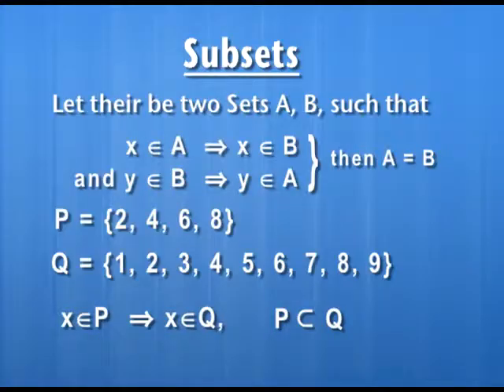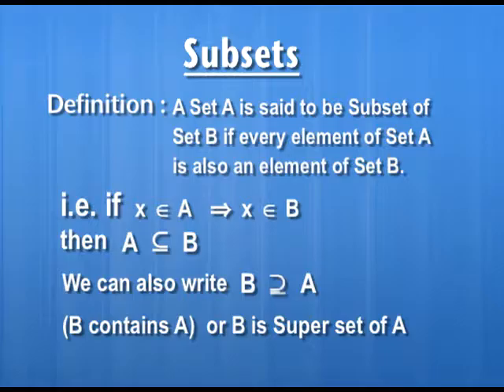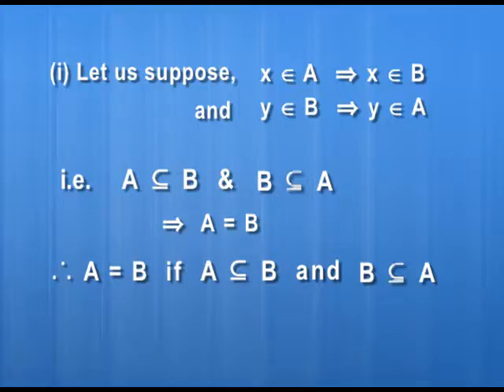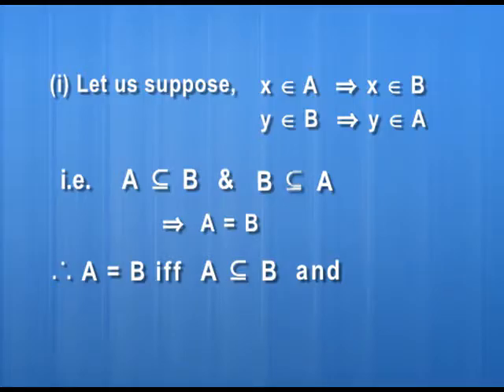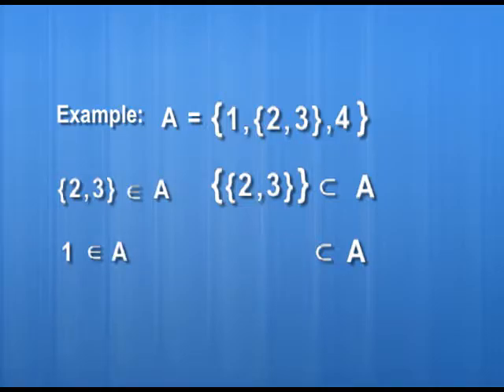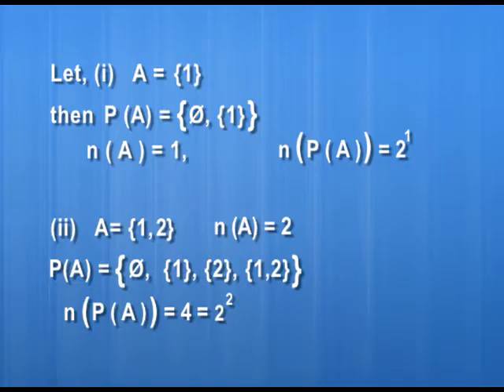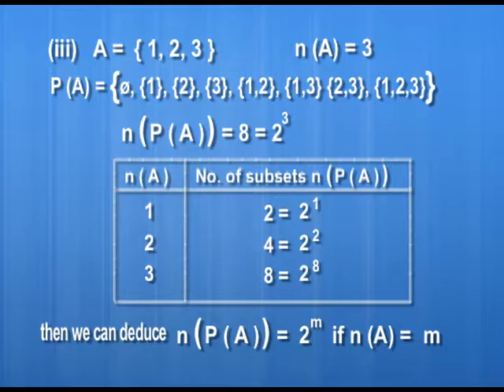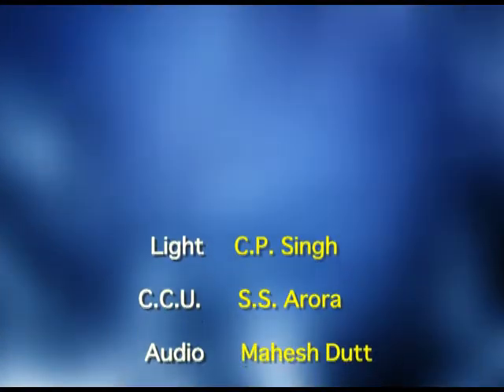Subsets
Episode 02 of the video lectures on chapter 01 of the Mathematics textbook for class 11; covers subsets, proper sets, power sets and universal sets